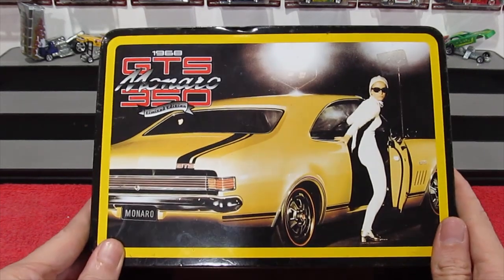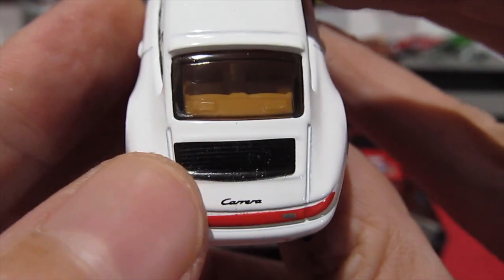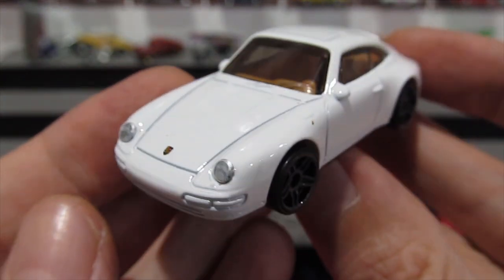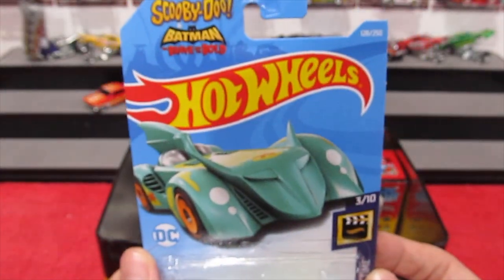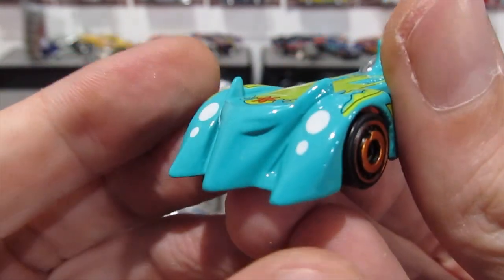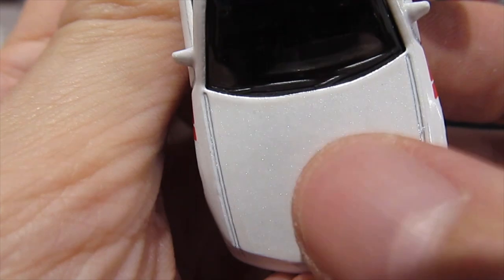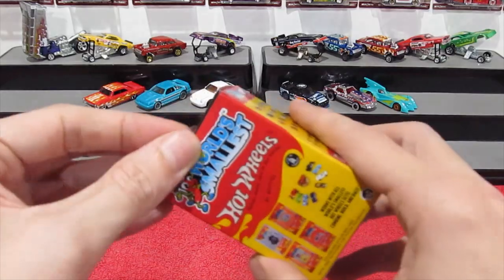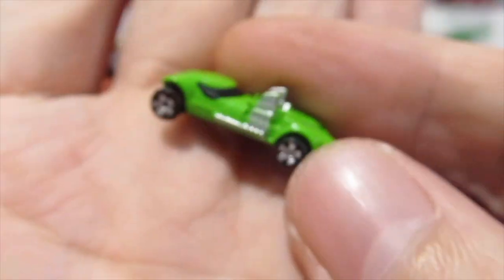MYSTERY BOX MONDAY Episode 38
Mystery Box Madness